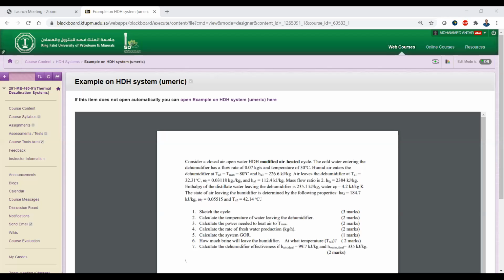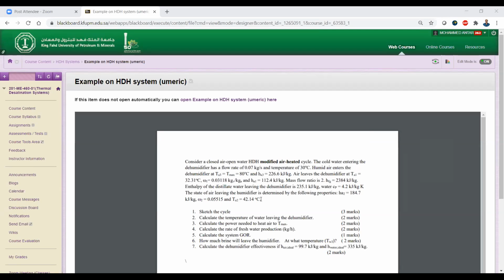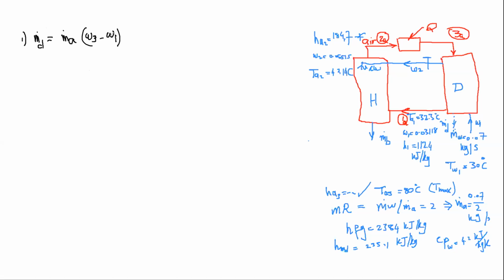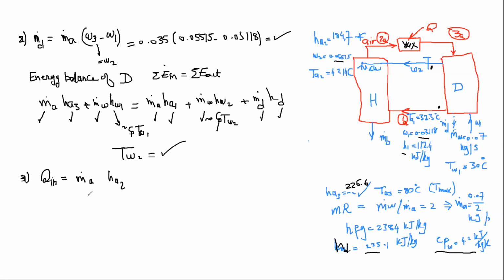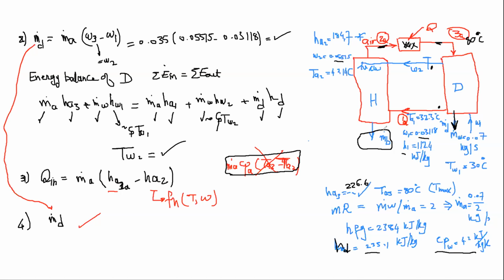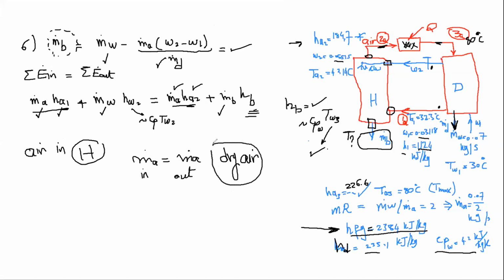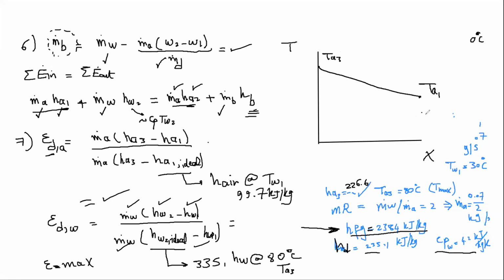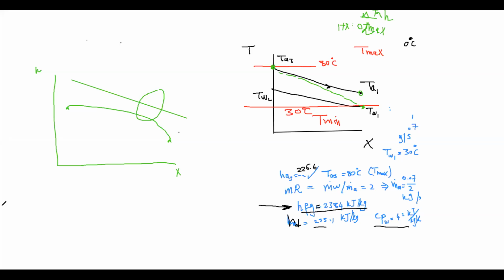Example on HDH system